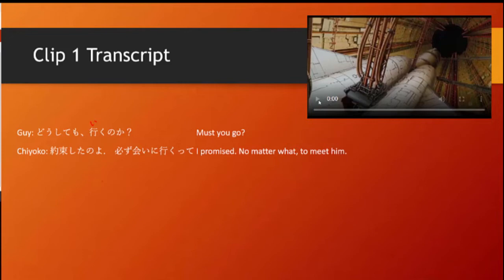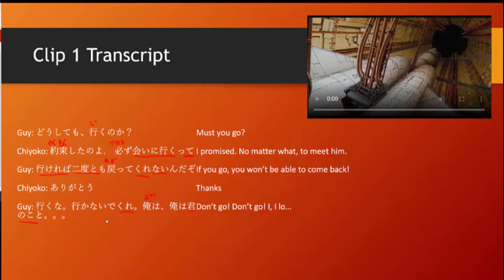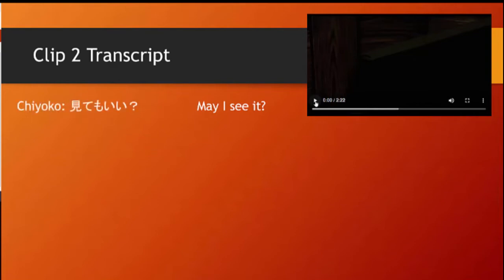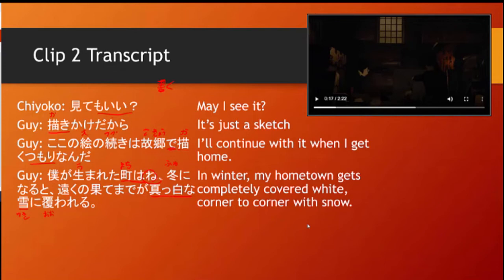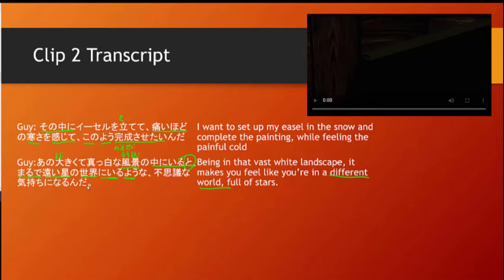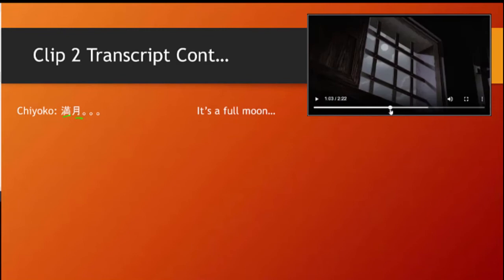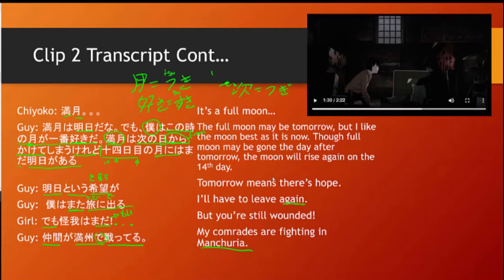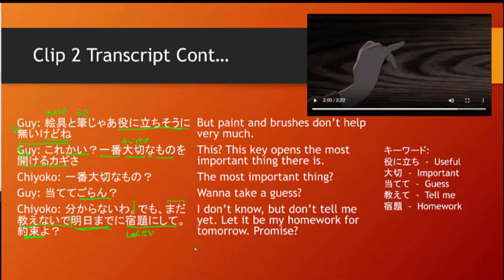Japanese Film Lesson | Millennium Actress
In this video, we analyse two scenes from the film 'Millenium Actress'

There are more live-stream lessons scheduled, and by joining, you can take part in them live, and ask the questions that you would like to ask! Also, there are in-server activities to help you progress in Japanese, and a vibrant community of people learning the language too!

As I continue to explore other languages and cultures, there will be uploads exploring other cultures and languages around the world too!

-Tyriq